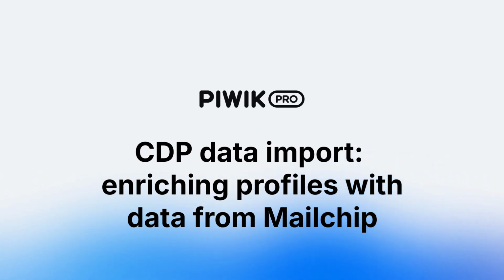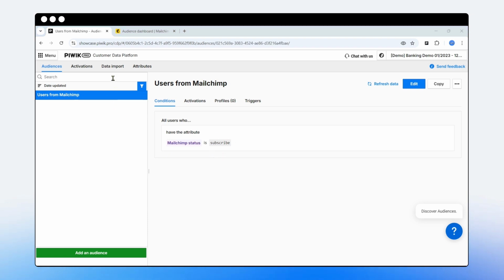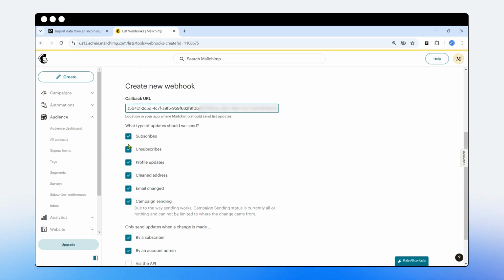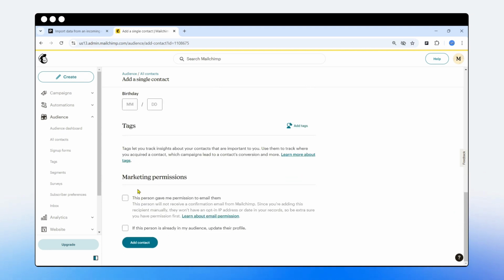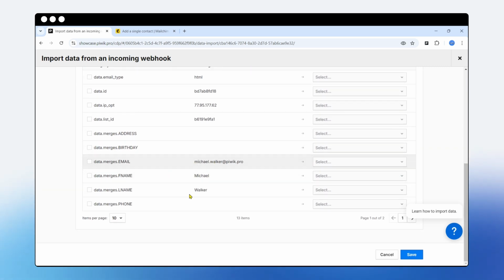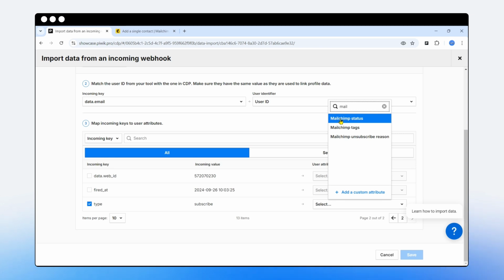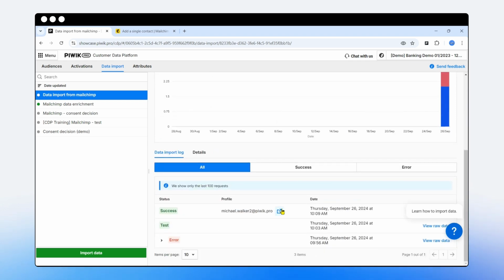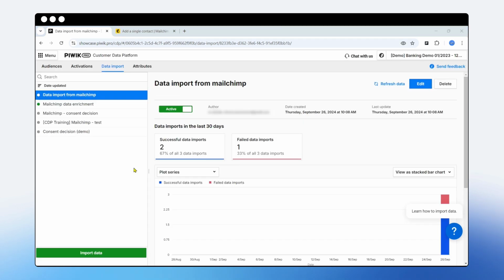DA data import - enriching profiles with data from Mailchimp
In this video, you’ll learn how to import and sync data from Mailchimp to enrich customer profiles. We'll walk through the process of adding a webhook from Piwik PRO DA to Mailchimp, and mapping and selecting the data to import. Finally, we'll show you how profiles are created and enriched with new information from Mailchimp. This step-by-step guide will help you enhance your DA data integration and better manage customer profiles.

Chapters:

00:00 Introduction
00:34 Audience with 'Mailchimp status' attribute
01:51 Data import creation using DA's webhook URL
02:39 Adding webhook URL to Mailchimp
04:22 Mapping data between Mailchimp and Piwik PRO DA
07:01 Adding custom attribute while mapping data
08:07 'Mailchimp status' attribute mapping
08:41 Checking test data import in DA
09:24 Adding user in Mailchimp to see profile in Audience
10:27 Profile merge between website data and Mailchimp data

Related links:
Introduction to Piwik PRO Data Activation